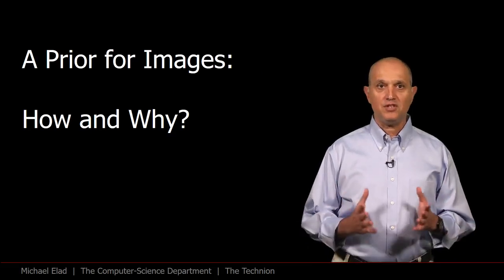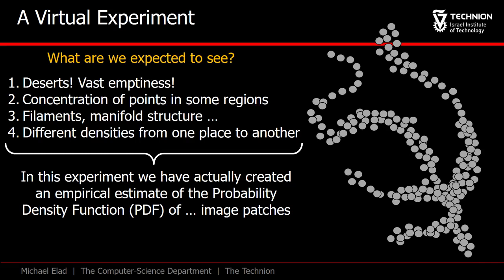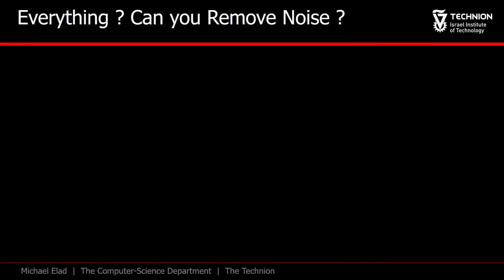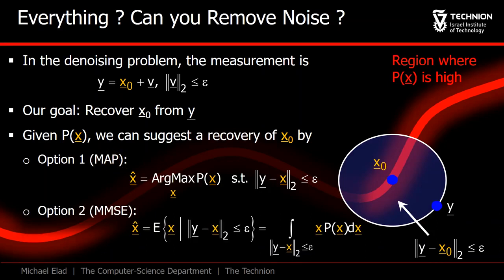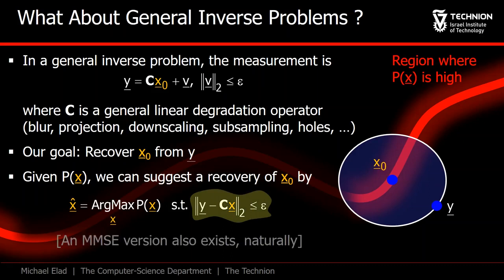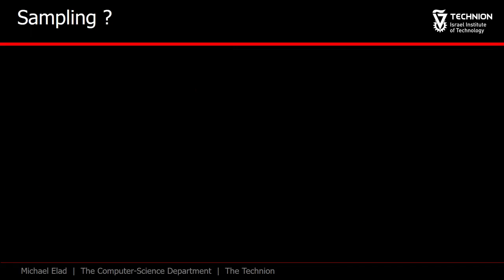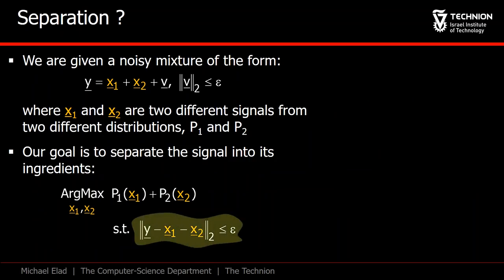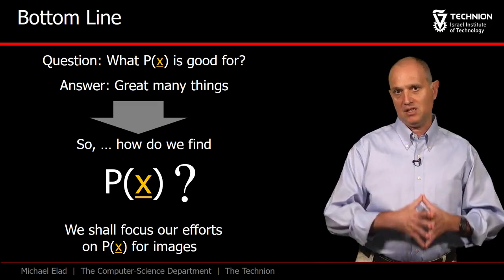SparseLand 236682 Course2 Section1 002